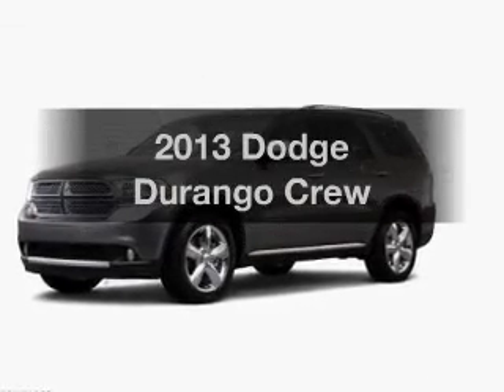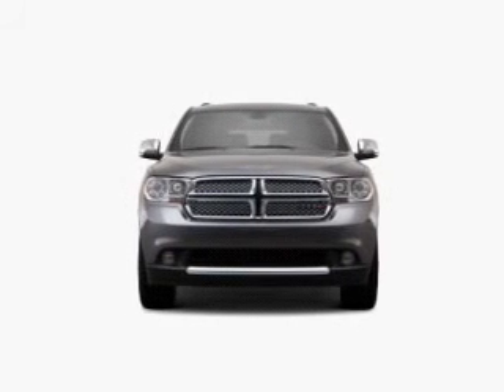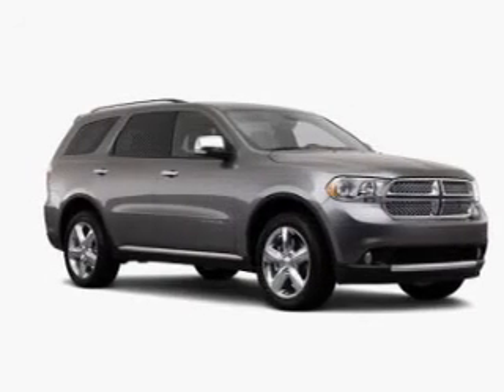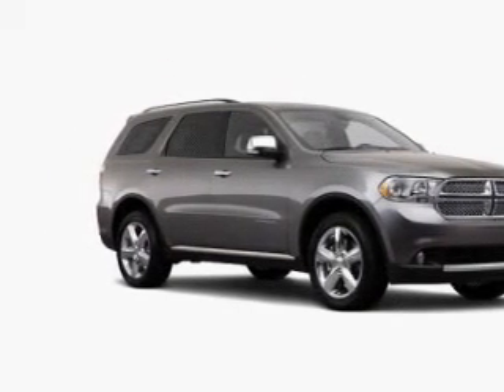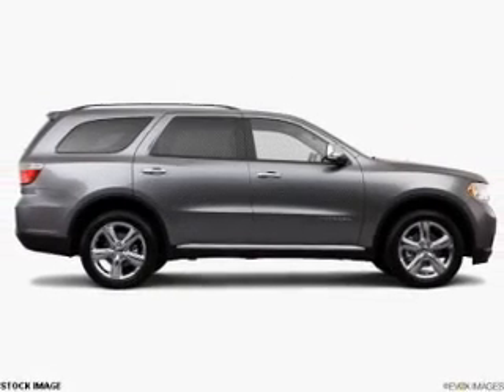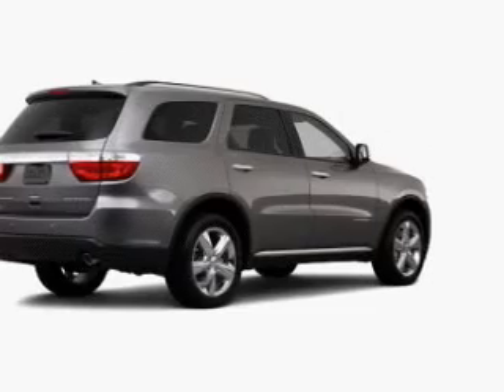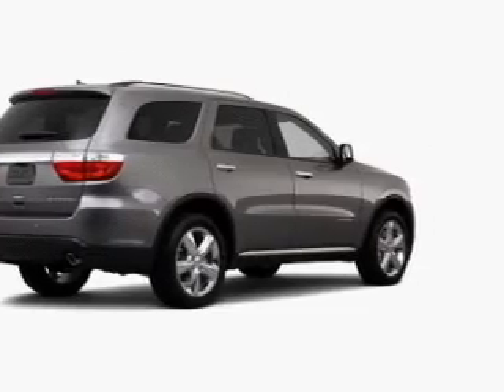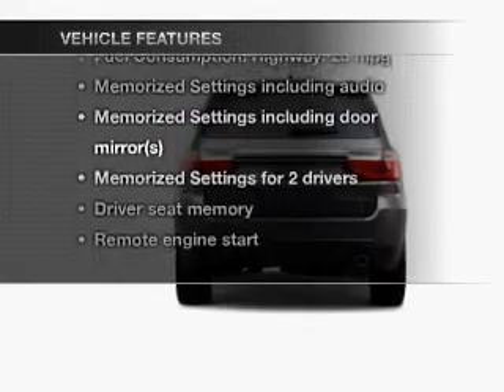2013 Dodge Durango - Ontario CA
Phone:
Year: 2013
Make: Dodge
Model: Durango
Trim: Crew
Engine: 5.7 liter 8 cylinder 16 valve MPFI OHV
Transmission: Automatic
Color: Brilliant Black
Mileage: 10
Address:
1202 Auto Center Dr.